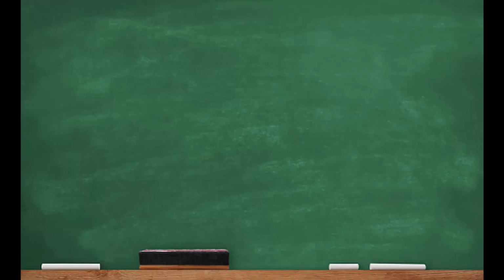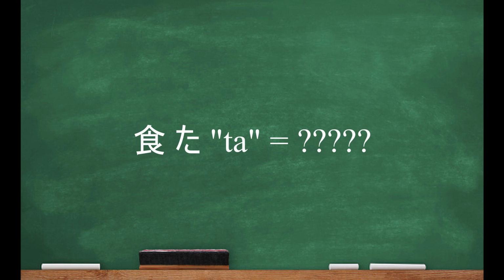Everything you need to know about KANJI || Onyomi, Kuyomi || Radicals (JAPANESE LESSON #2)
📘 Learn how kanji can have multiple pronunciations depending on context — and how to know when to use onyomi (音読み) or kunyomi (訓読み). We’ll also explore okurigana, furigana, and how they affect reading and meaning. If kanji ever felt confusing, this lesson makes it click.

🧠 What You’ll Learn:
・Why kanji have more than one reading
・The difference between onyomi (Chinese-based) and kunyomi (native Japanese)
・How to know which reading to use based on context
・What okurigana and furigana are and how they work
・A simple formula to guess pronunciation (with exceptions!)
・Real examples + practice questions to test your knowledge

👇 Timestamps
0:30 Origins of Kanji
2:30 What is onyomi?
3:10 What is kunyomi?
3:36 Compound kanji
4:18 What is okurigana?

🎓 Perfect for:
・JLPT N5–N3 learners
・Genki or Minna no Nihongo students
・Self-learners aiming to read Japanese fluently
・Anyone confused about kanji readings

👤 About Me
Hey! I’m Kensei — a Japanese-Canadian teaching Japanese from Japan. My mission is to help you learn grammar and kanji in a way that actually makes sense. I post weekly grammar lessons, cultural deep-dives, and language tips just for you!

💬 Questions or requests? Drop a comment — I reply to everyone!